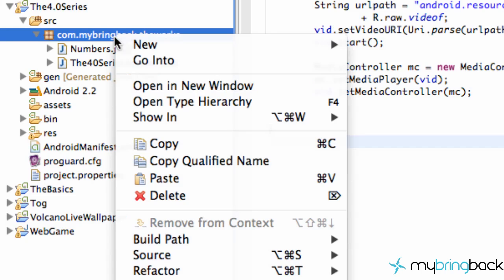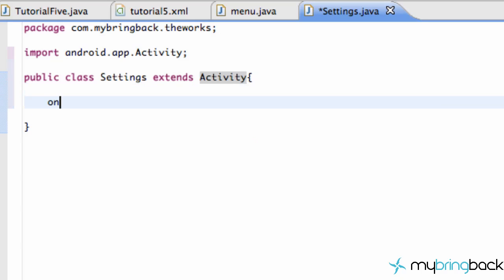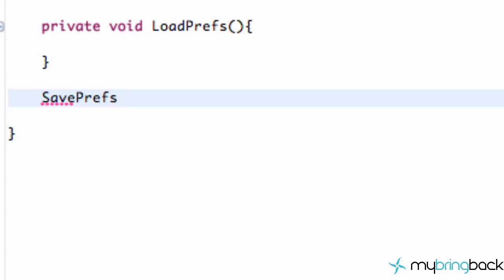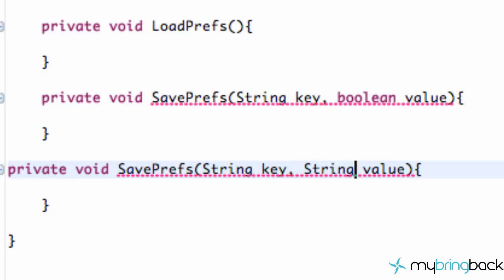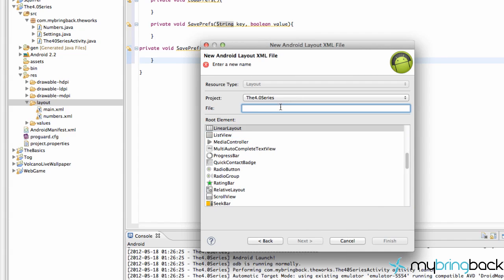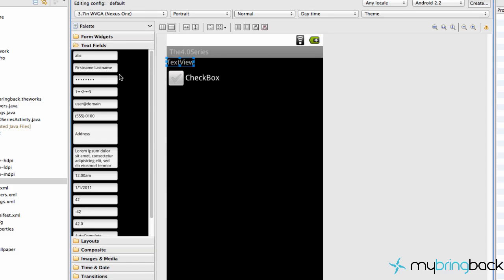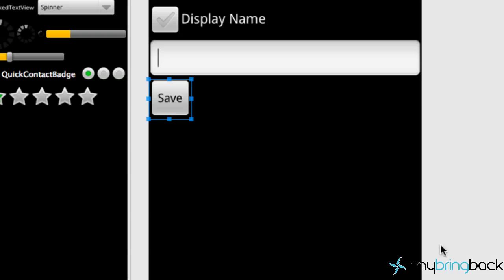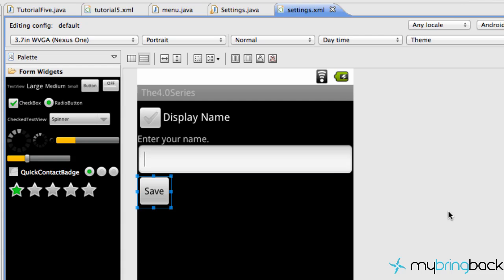Android Tutorial 2.5 - SharedPreferences & Settings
In this Android tutorial we will talk about saving settings so that all of our activities can preform to satisfy the user.  We will save settings with the help of sharedPreferences.  Shared Preferences are pretty awesome, and you are too. Enjoy the video!

Get the source code and more information about this tutorial in our blog post found

If you are stuck or have any questions, please check out the forum at mybringback.com